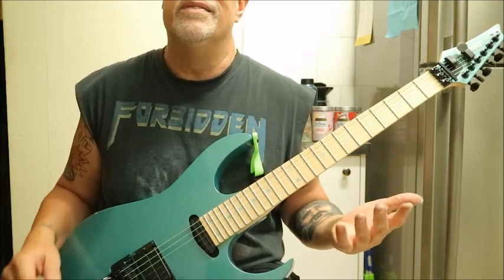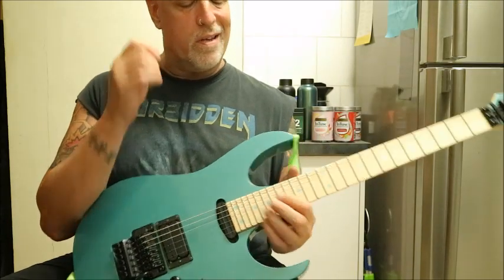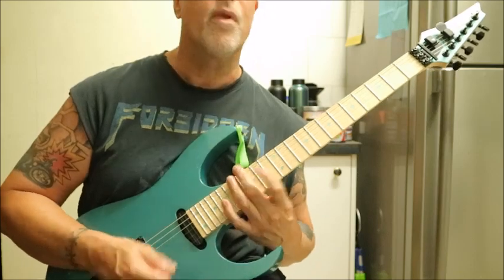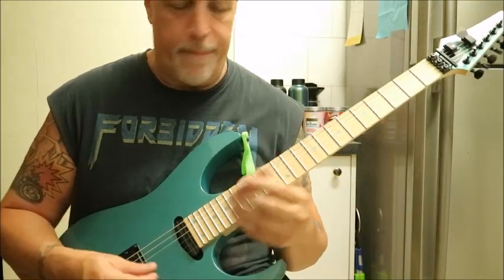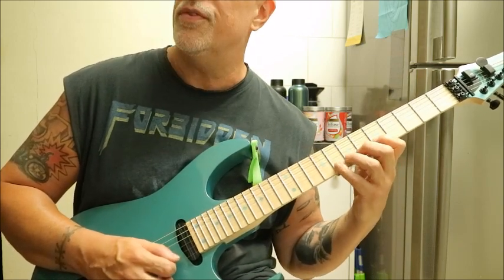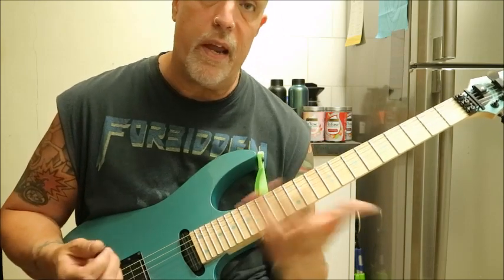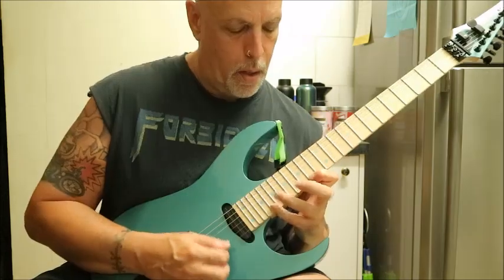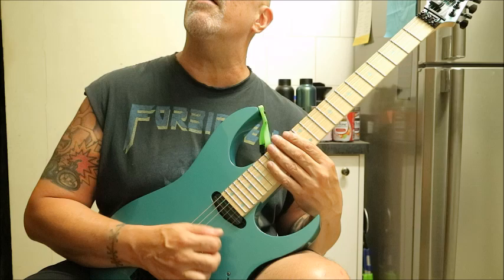Sleaze Blues Rock: EddieVan Halen and George Lynch (part 1)